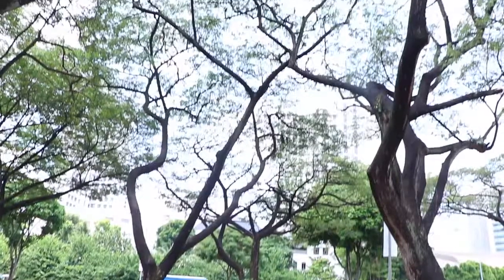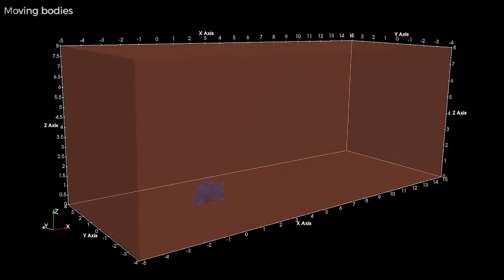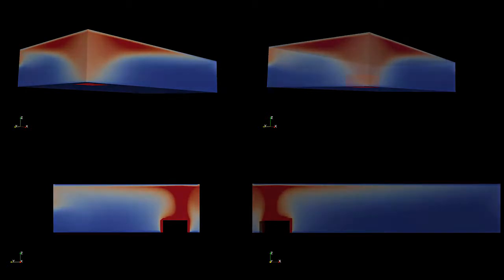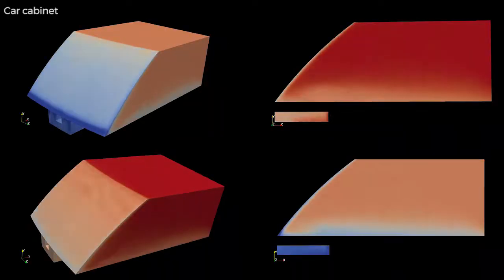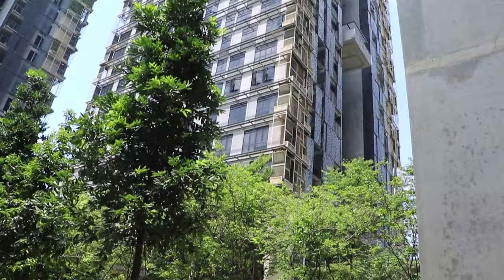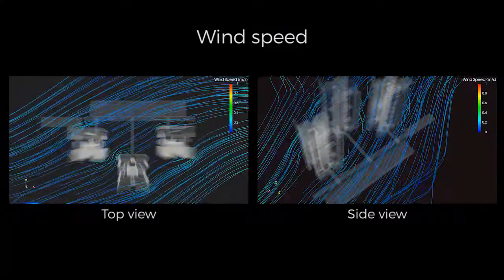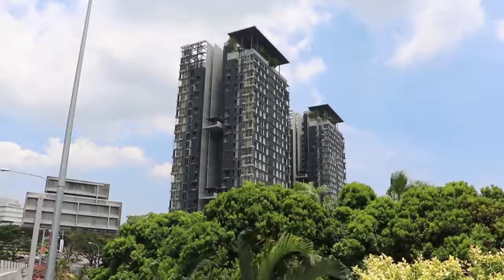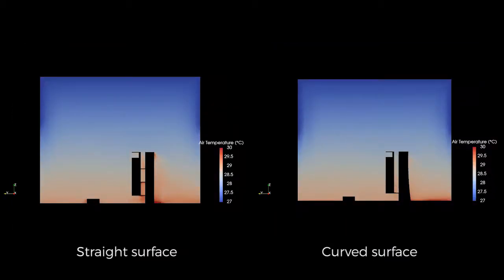Cooler Calmer Singapore Impact Project: Integrated Urban Heat Island Simulation Tool (iUHIST)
As part of the Cooler Calmer Singapore Impact Project (CCSIP), Dr Xu Ming developed an integrated urban heat island simulation tool is developed by accounting for major heat sources and heat sinks in selected area of interest, and their interactions with the surrounding environment.